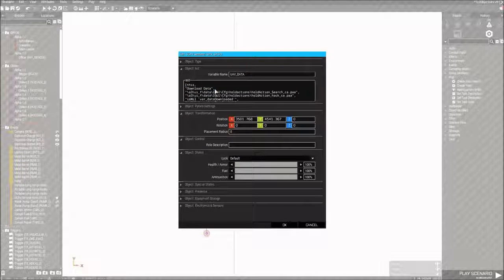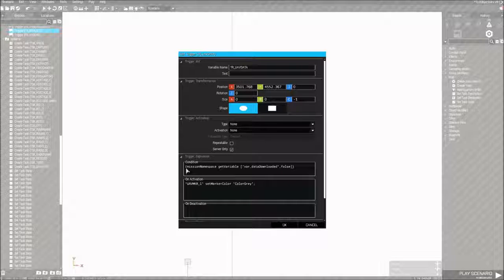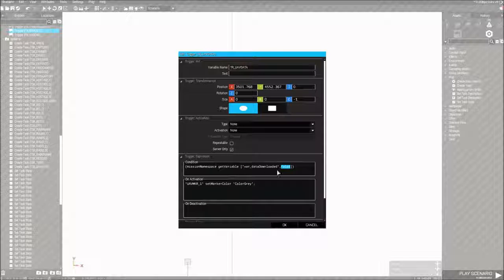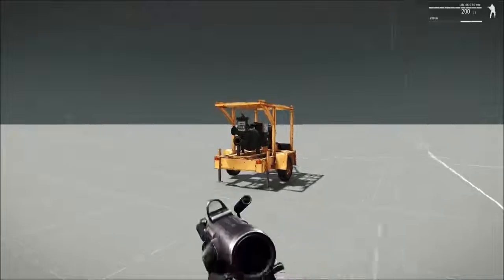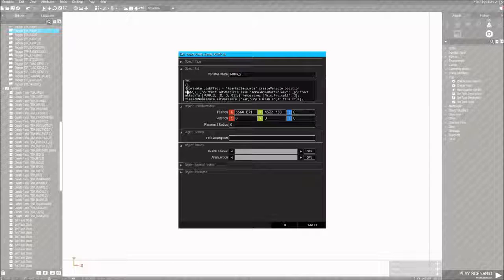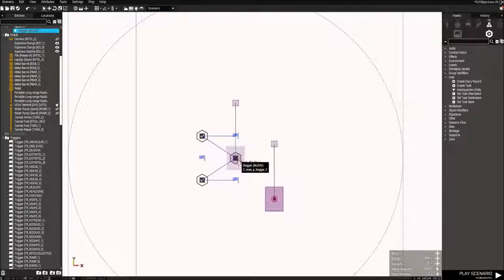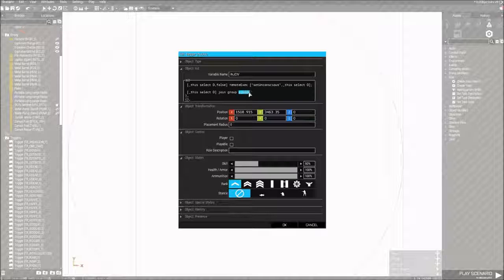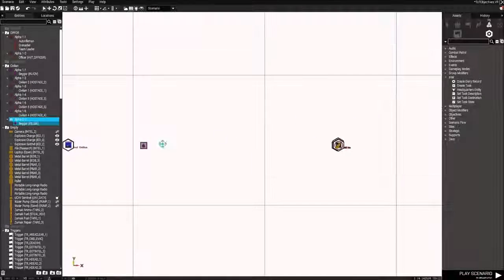Objectives Tutorials 8 - Hold Action